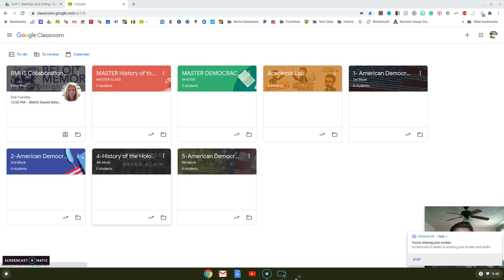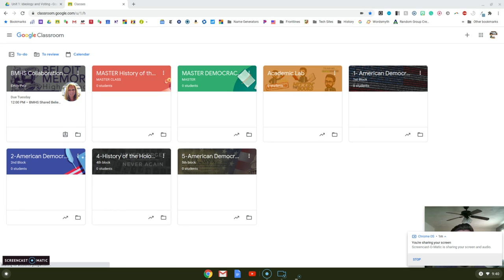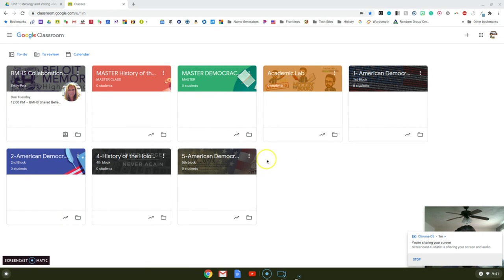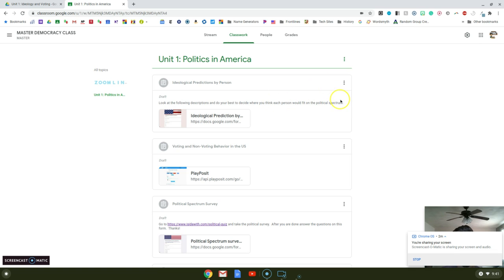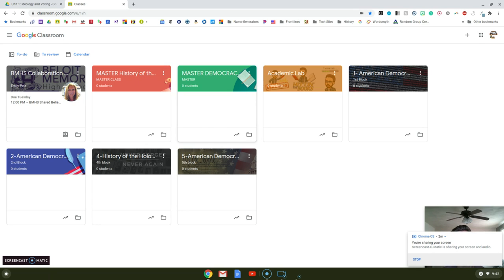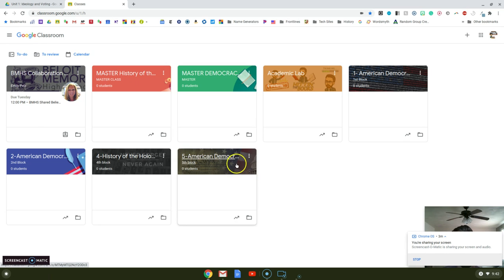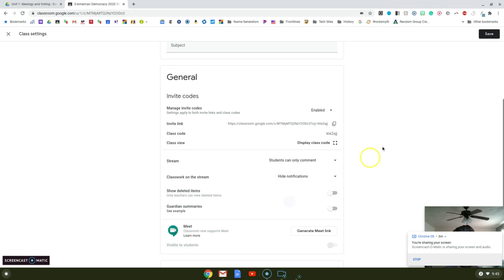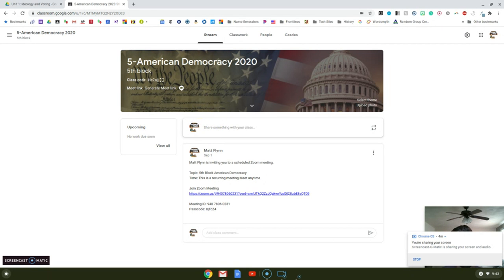Organize Google Classroom